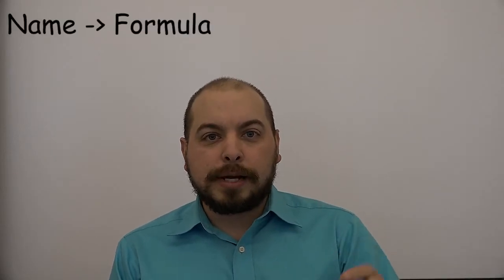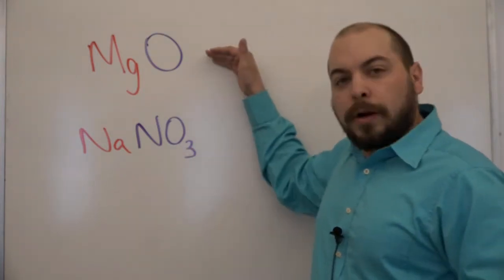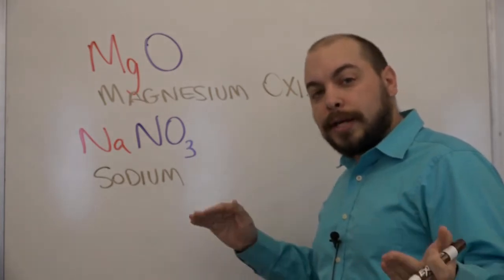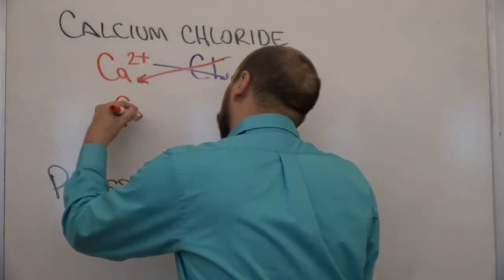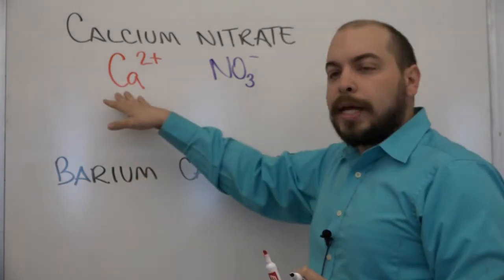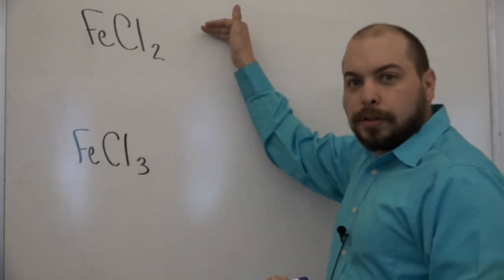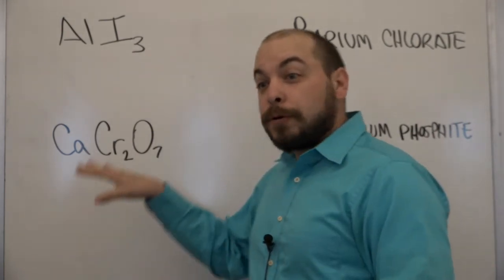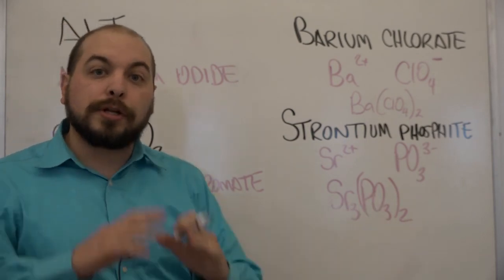1-02 Naming Ionic Compounds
Introduction to naming ionic compounds including polyatomic ions and transition metals with variable oxidation states.

Transition metals with fixed oxidation states:
      - Silver, Ag (+1)
      - Zinc, Zn (+2)
      - Cadmium, Cd (+2)
      - Scandium, Sc (+3)
      - Yttrium, Y (+3)